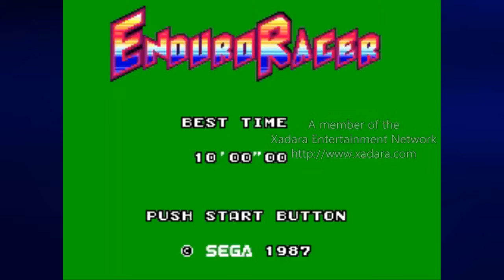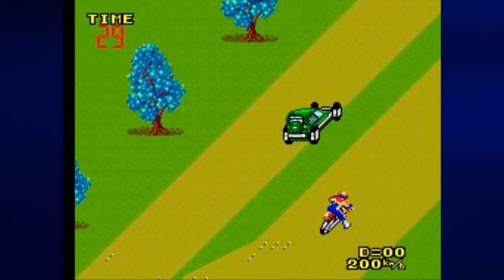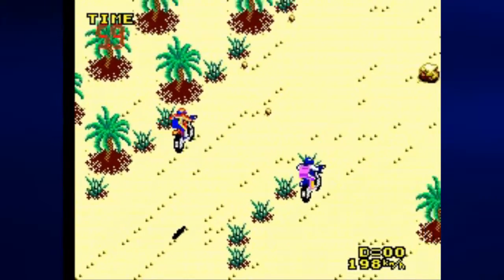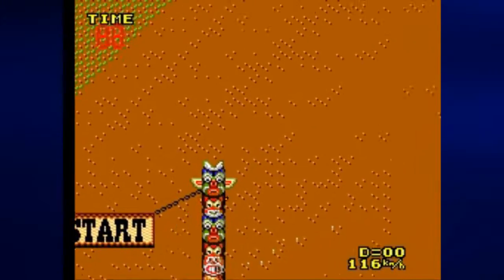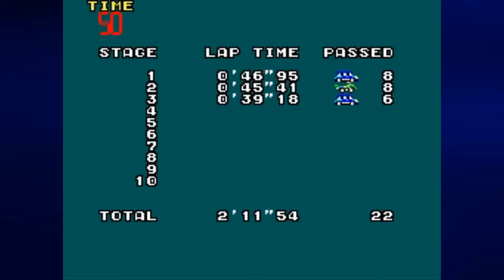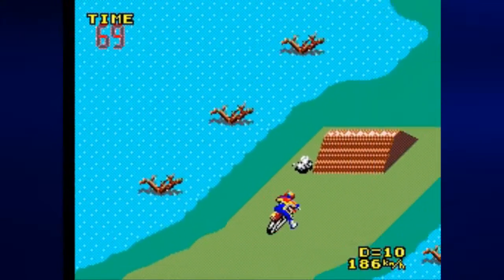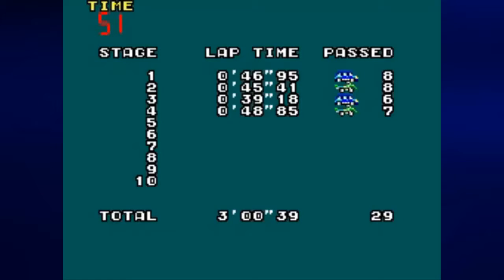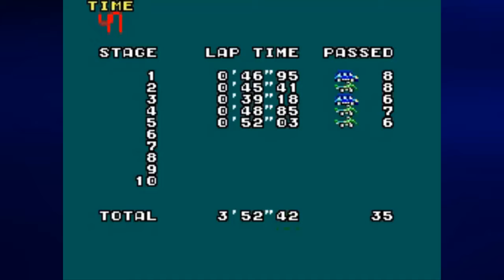Let's Play Enduro Racer, Part 1: Start Your Engines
It's time to get on the bike in the Sega Master System. Here we cover the first five stages of the game.